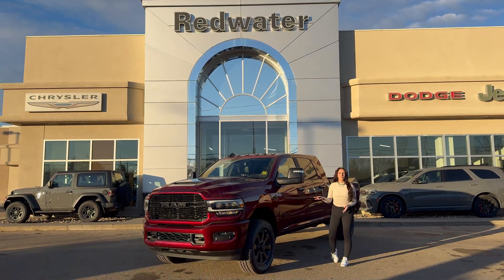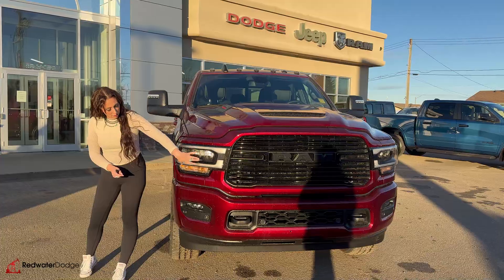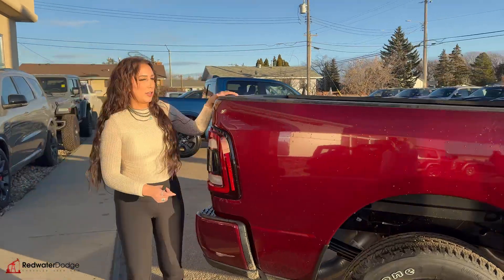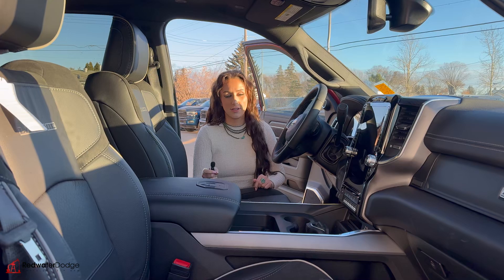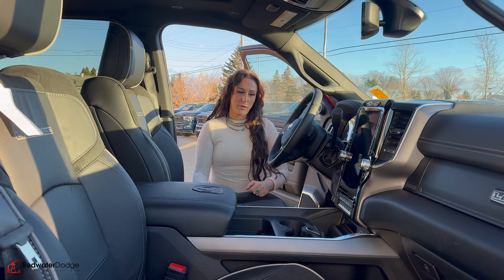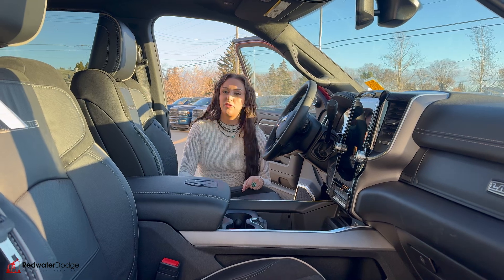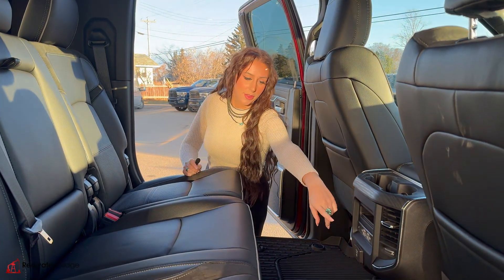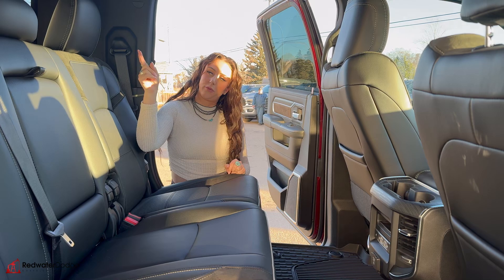New 2024 Ram 3500 Laramie Night Edition Mega Cab 4x4 | Stock # RR38937 - Redwater Dodge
Don't miss out on this gorgeous New 2024 Ram 3500 Laramie Night Edition Mega Cab 4x4 in Red Pearl available at Redwater Dodge.

Test drive this must-see, must-drive, must-own New RAM 3500 today at Redwater Dodge, Alberta's No. 1 Cummins Diesel Dealer.

Stock # RR38937 VIN 3C63R3ML4RG358937

Redwater Dodge
4716 48 th Ave
Redwater, Alberta
T0A 2W0